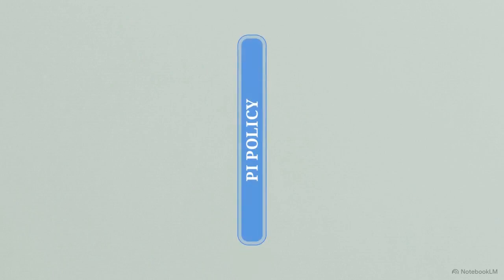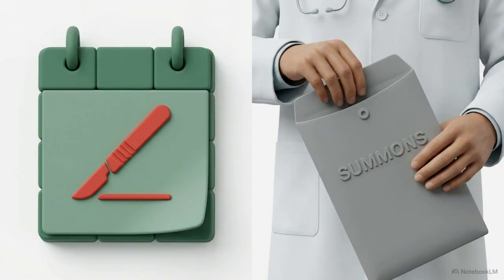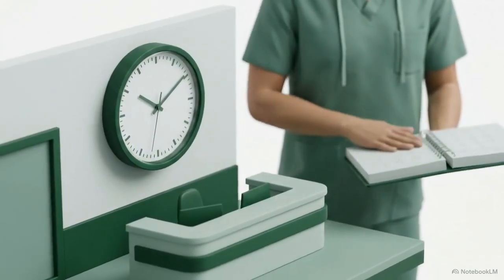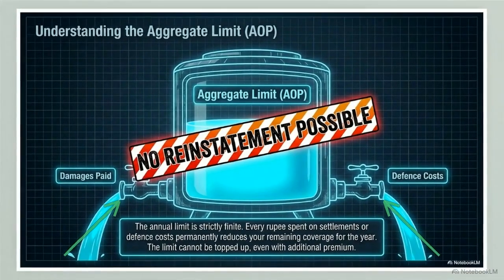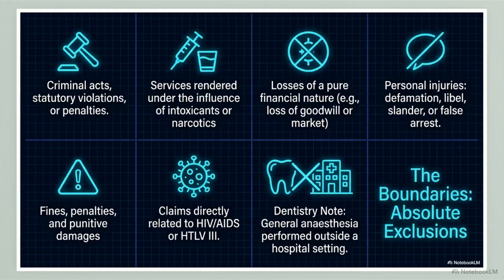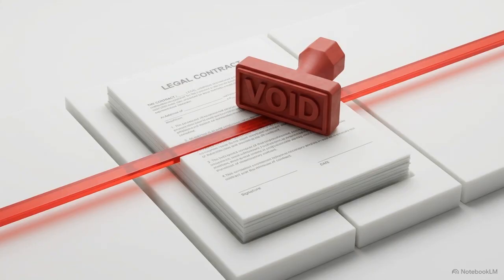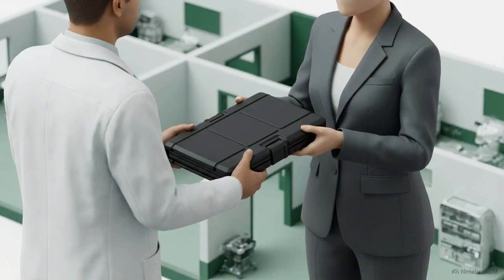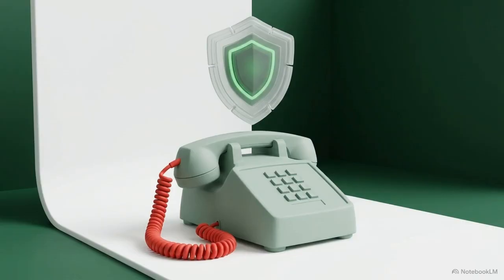The Timeline of a Crisis Professional Indemnity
National Insurance Professional Indemnity Polciy explained